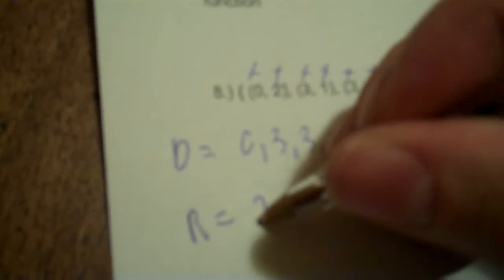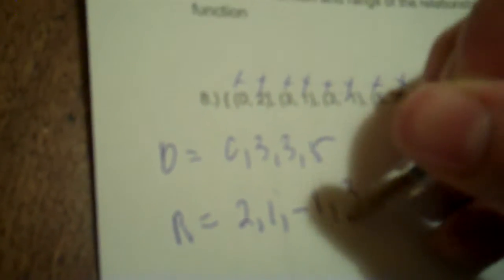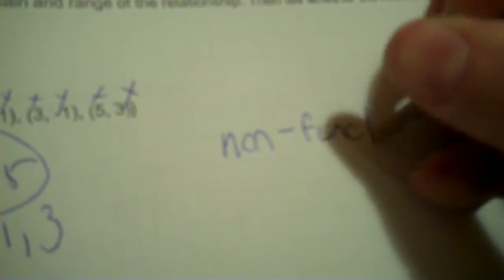Extended Algebra unit 5 review packet